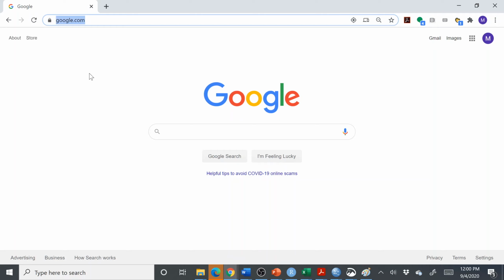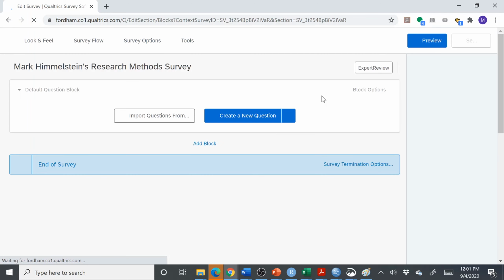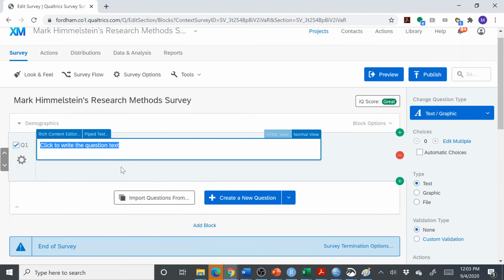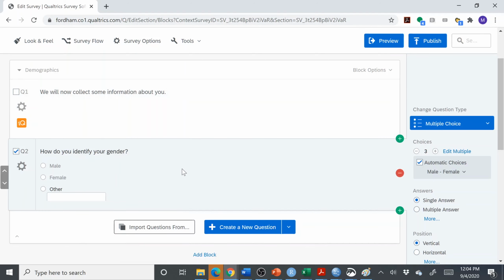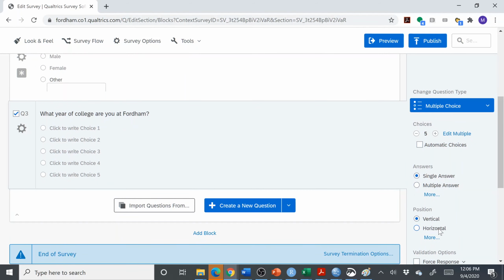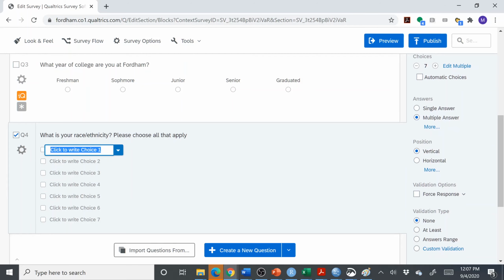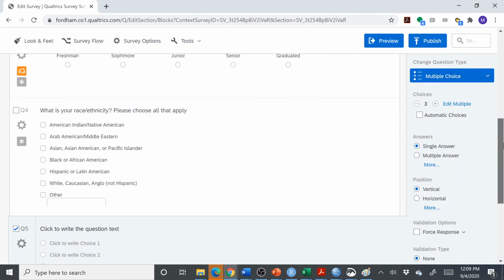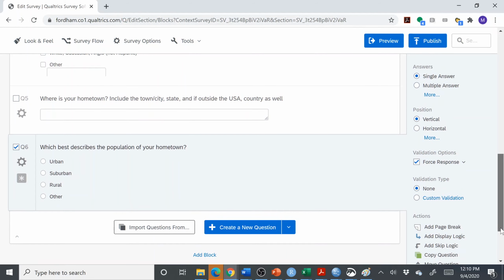Qualtrics Video 1 Demographics